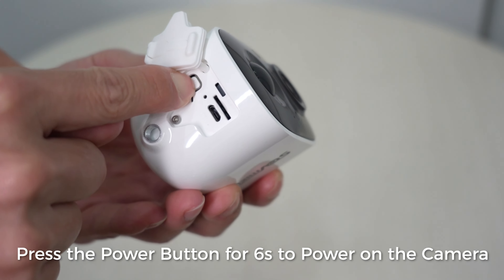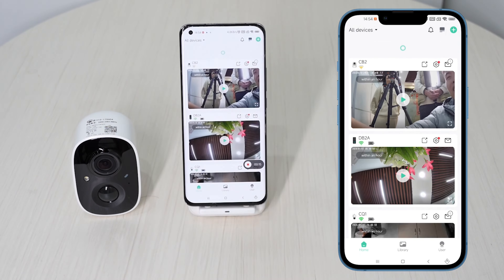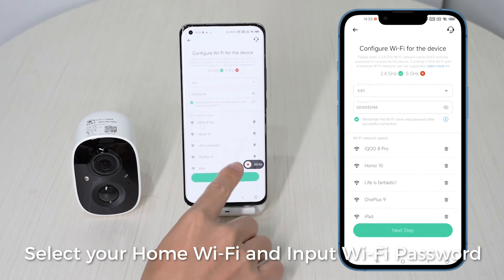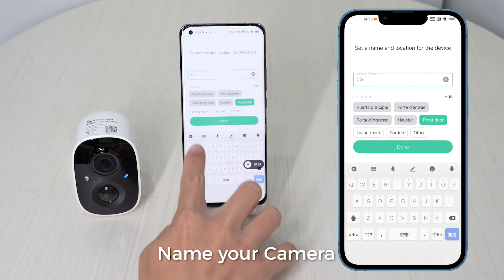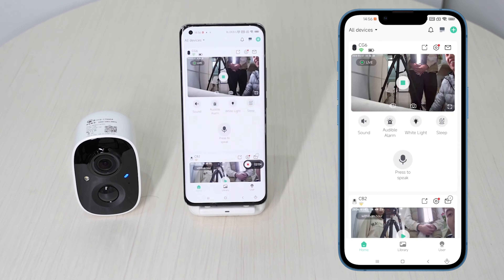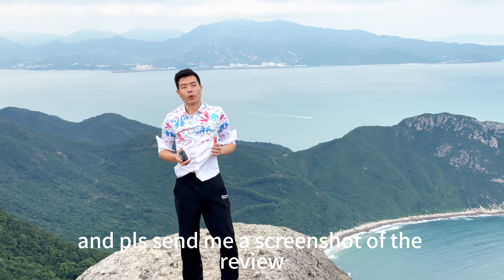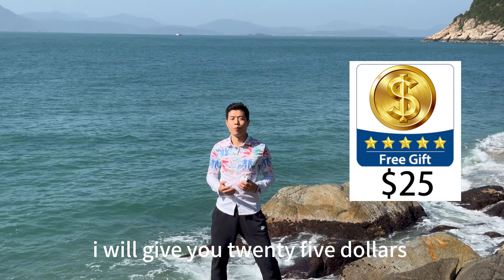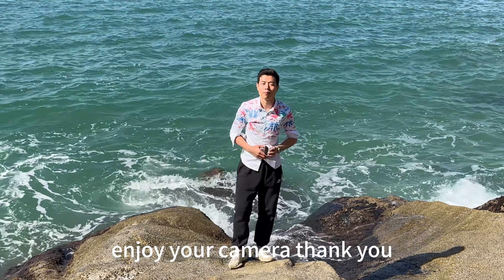CG6 Guide Video Sovmiku Security Camera outdoor CCTV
If you are satisfied with the camera, please submit a five-star review with three pictures on Amazon, send me a screenshot of the review, and I will send you a free camera, or $25, or a 64GB SD card

If you are not satisfied with the camera, please send me the problem of the camera and I will give you a best solution

Price: $44.99

SOVMIKU CG6 Best Solar Security Camera Wireless Outdoor, Battery Powered Cam, Easy to Setup,PIR Motion Detection, Two Way Audio, Audible Flashlight Siren,2.4GHz Wi-Fi, Color Night Vision, SD Slot
𝗨𝗽 𝘁𝗼 𝟮𝟯%, 𝗠𝗼𝗿𝗲 𝘁𝗵𝗮𝗻 𝟱𝟬 𝗱𝗮𝘆𝘀, 𝗠𝗼𝗿𝗲 𝘁𝗵𝗮𝗻 𝟴 𝘆𝗲𝗮𝗿𝘀：Monocrystalline silicon solar panels with an energy conversion rate of up to 23%, Built-in high-capacity 5200mah batteries, A complete charge can make the camera work for 50 days or more, High quality battery and less charging times enable the camera to be used for more than 8 years.
𝟮𝗞 𝗖𝗮𝗺𝗲𝗿𝗮, 𝗠𝗶𝗻𝗱-𝗯𝗹𝗼𝘄𝗶𝗻𝗴 𝗱𝗲𝘁𝗮𝗶𝗹：The advanced quad-pixel sensor on the Main camera makes the most of 3 megapixels by adapting to what you’re shooting, Shooting in 3MP delivers 4x the resolution for jaw-dropping cropping.
𝗗𝗲𝘀𝗶𝗴𝗻𝗲𝗱 𝗳𝗼𝗿 𝗱𝘂𝗿𝗮𝗯𝗶𝗹𝗶𝘁𝘆：CG6 are splash, water, and dust resistant and were tested under controlled laboratory conditions with a rating of IP65 under IEC standard 60529. Splash, water, and dust resistance are not permanent conditions. Resistance might decrease as a result of normal wear. The charging interface uses a silicone waterproof protective plug, which you can safely install outdoors; refer to the user guide for cleaning and drying instructions.
【Always-On detection, Audible & Flashlight Alarm】With CG6 camera, the Passive Infrared Sensor is always on,When a warm body like a human or animal passes by,It will first trigger the PIR sensor, and then the PIR will activate the camera in a period of more than 10 milliseconds. If it is at night, it will also activate spotlight. If the Alarm Flash feature and Alarm Siren is on, device will automatically flash and sound an alert when the motion sensor is triggered.
💖𝗬𝗼𝘂 𝗮𝗿𝗲 𝘃𝗲𝗿𝘆 𝗜𝗺𝗽𝗼𝗿𝘁𝗮𝗻𝘁：Sovmiku grow up with you, We invest a lot of personnel and time in the pre-sales, in-sales and after-sales process. We promise to reply to you within 12 hours. This is an important way for us to collect customer suggestions. We also offer new cameras and extra cameras as gifts for these suggestions. We always endeavor to assist our customer with the best of our service！